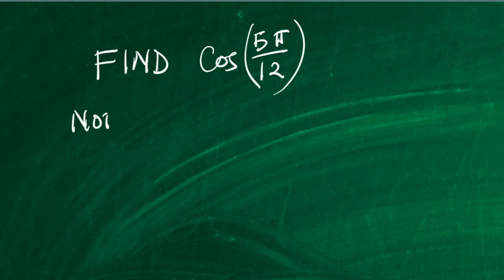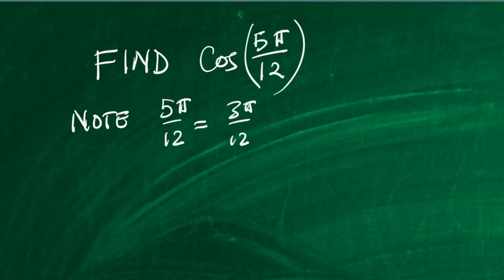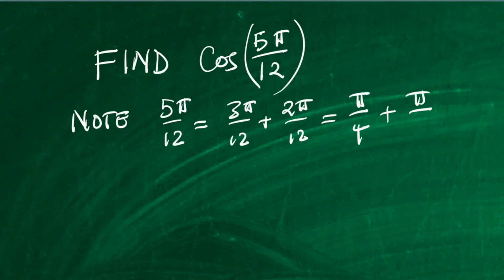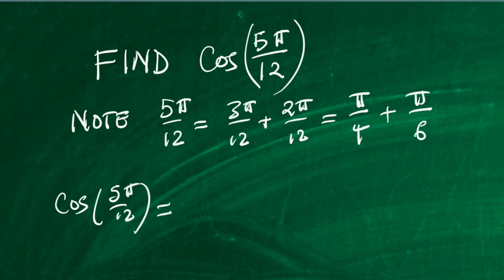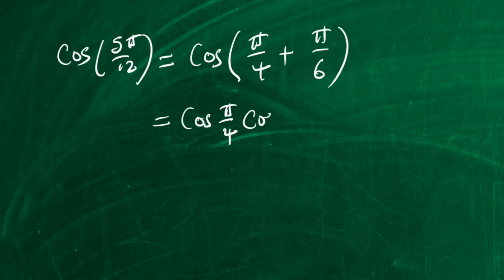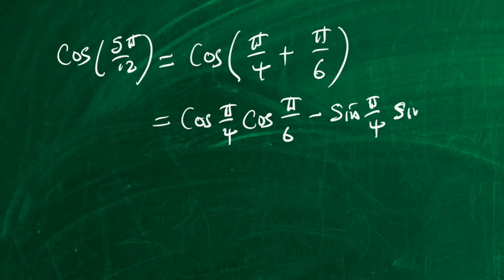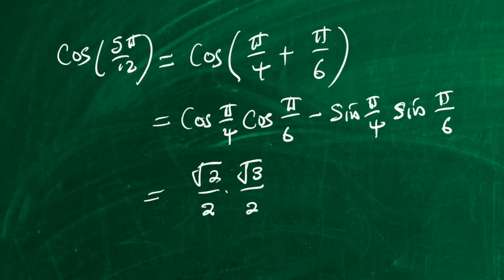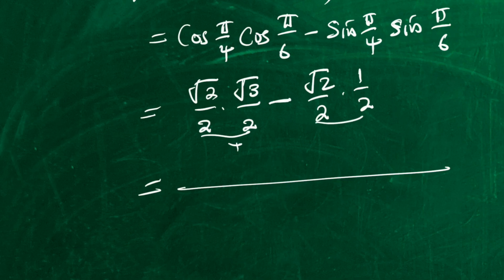cos(5π/12) Step by Step | Radical Form Answer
This video shows you how to solve for the cosine of 5 pi over 12 without a calculator, demonstrating key aspects of trigonometry. We break down the process of decomposing angles and applying trigonometric functions to find exact values. This math tutorial provides practical math help for students looking to improve their skills and how to solve complex problems.